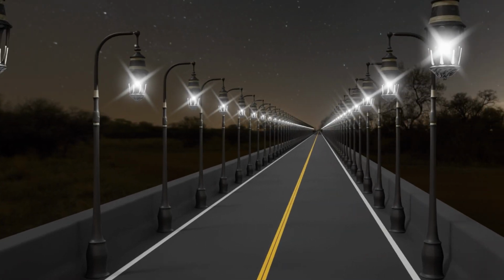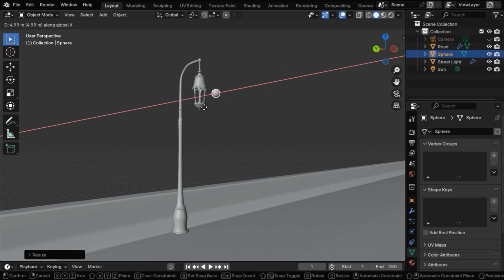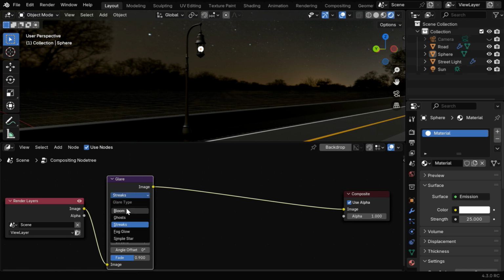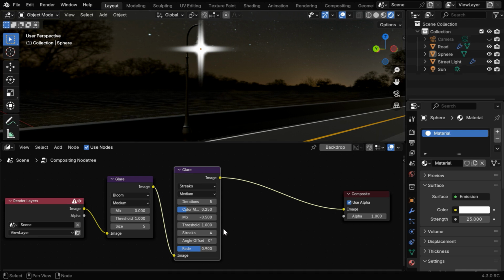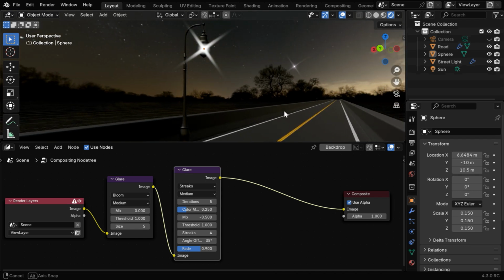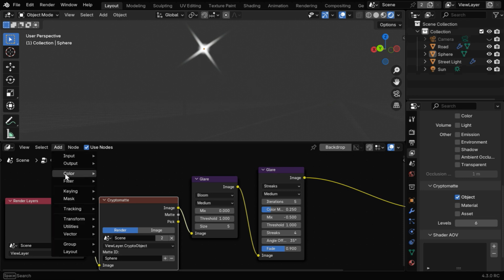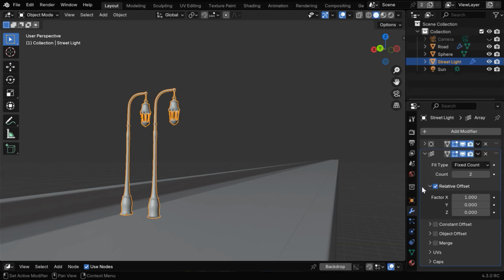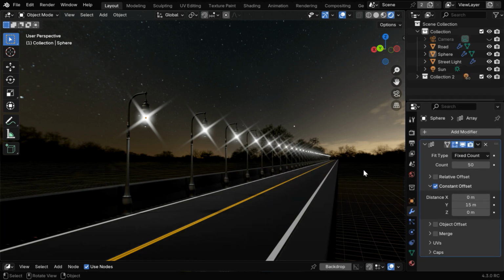Create A Glare or Glow Effect For Any Light In Blender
In this Blender tutorial, we have discussed how to create a glare effect for any light in Blender. Sometimes this is also called a lens flare. We have used some easy compositor settings with the Glare node and Cryptomatte to create this effect. Please watch the video for the complete tutorial.

𝐃𝐨𝐰𝐧𝐥𝐨𝐚𝐝 𝐭𝐡𝐞 𝐛𝐥𝐞𝐧𝐝 𝐟𝐢𝐥𝐞 𝐟𝐨𝐫 𝐭𝐡𝐢𝐬 𝐭𝐮𝐭𝐨𝐫𝐢𝐚𝐥 (𝐎𝐧𝐥𝐲 𝐟𝐨𝐫 𝐨𝐮𝐫 𝐦𝐞𝐦𝐛𝐞𝐫𝐬)

Timestamp
00:00 Add a source of light using any mesh
00:58 Add the glare effect using compositor
02:44 Exclude unwanted glares in the scene
03:45 Create a series of street lights